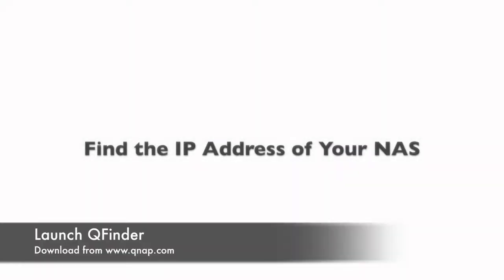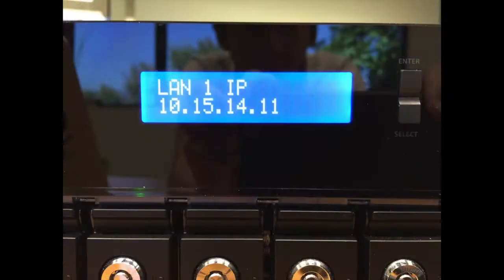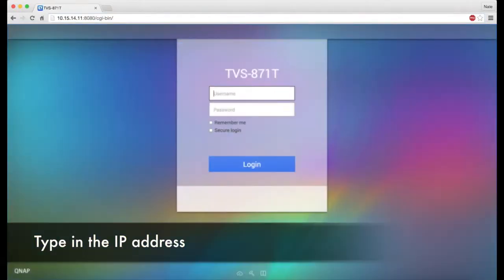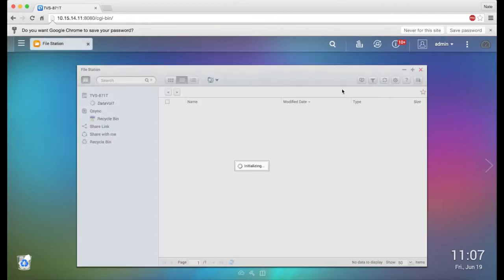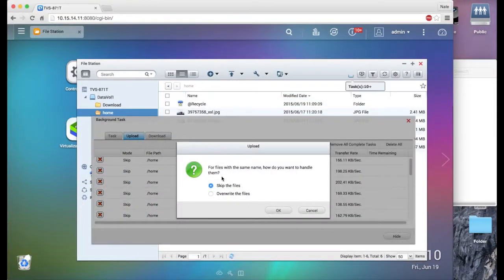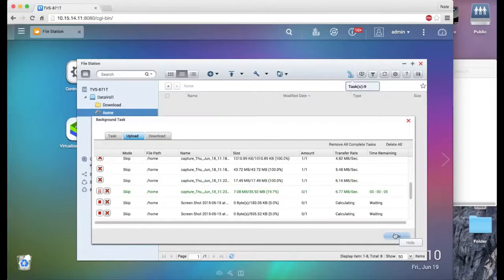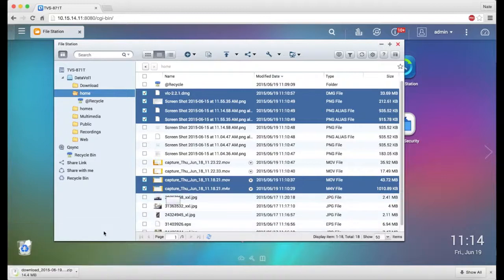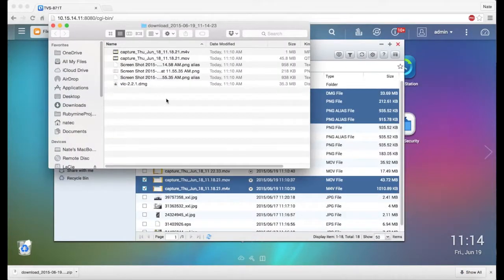QNP101 - Transfer Files via QNAP File Station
Easily transfering files via QNAP file station on different platforms